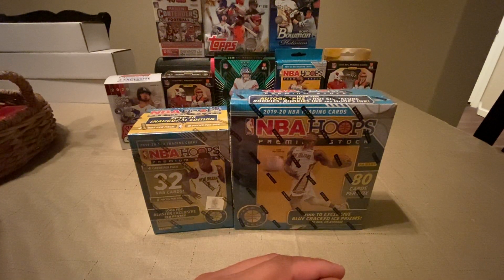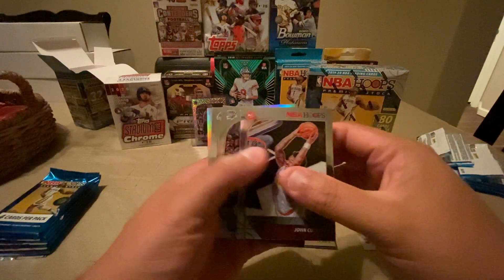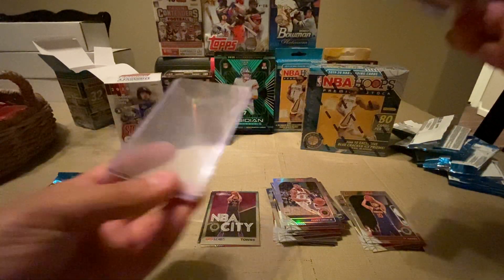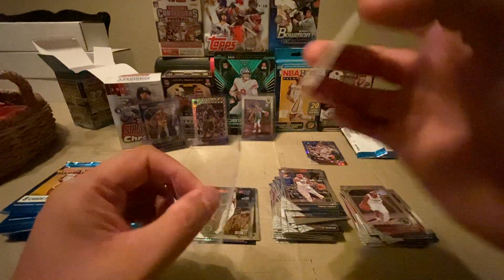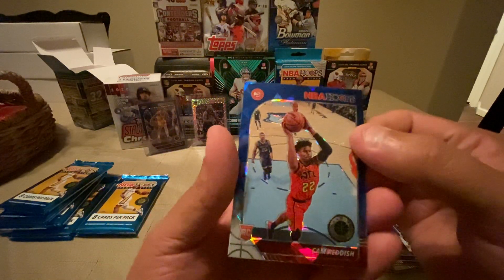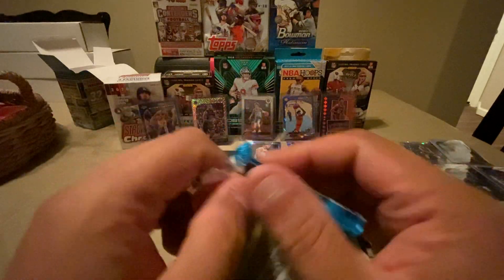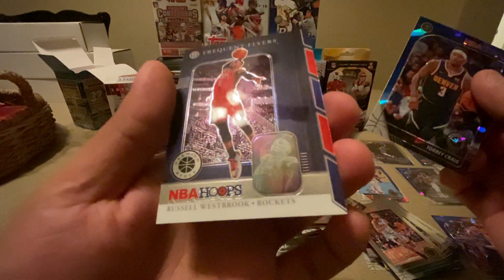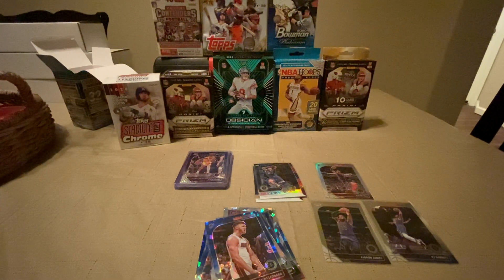NBA hoops blaster and mega box opening. Pulling fire